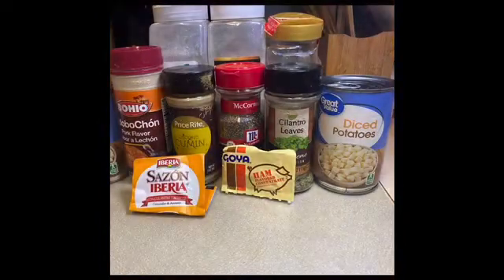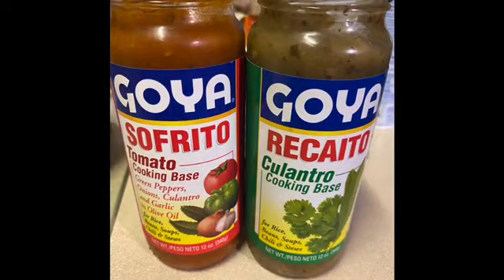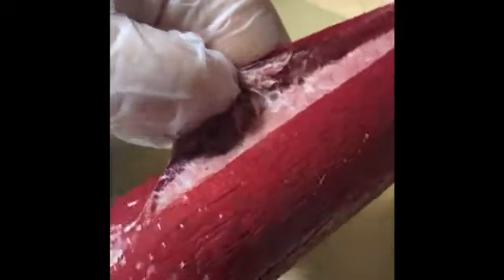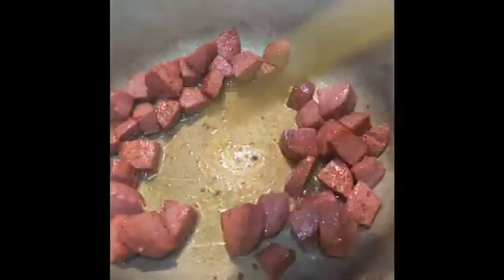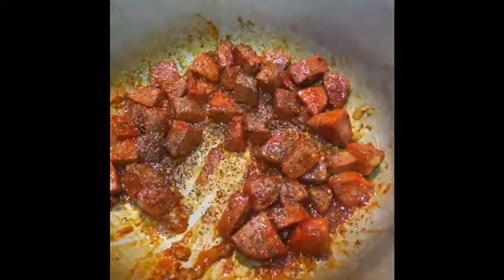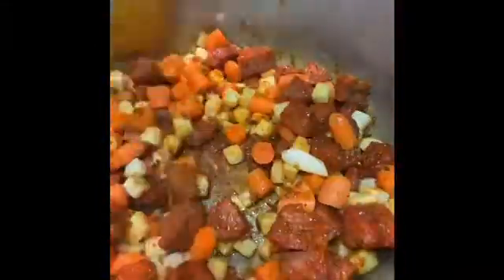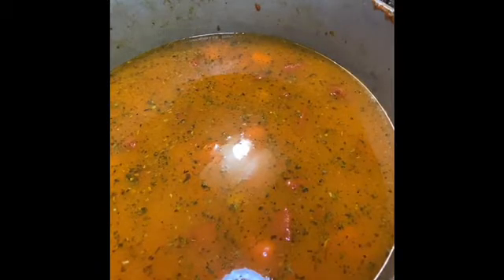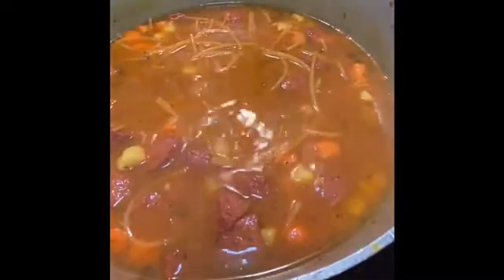How To Make Puerto Rican Salchichon Soup / Sopa De Salichichon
Hi chefs 👨🏾‍🍳👩🏻‍🍳🧑🏽‍🍳

On this episode I’ll be showing you how to make a soup that will warm your soul & your body if you’re cold 🥶 , not feeling well 🤒 or just want some good ol soup lol 😝 this traditional soup is super flavorful with salty pieces of salchichon salami along with carrots, soft chunks of potatoes & some spaghetti. You can pair this dish wish tostones . You can dip the tostones in the soup 🤤 or skip out on the spaghetti and make white rice on the side ☺️ I hope you enjoy this recipe !

Let’s be chef buddies 💖🇵🇷
Following me on Instagram : @cookingwithkellymichelle